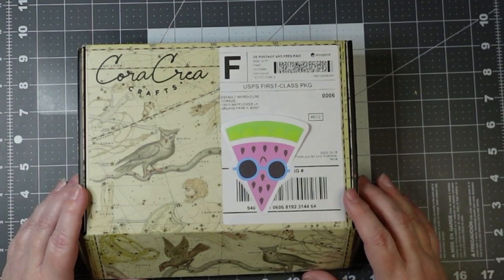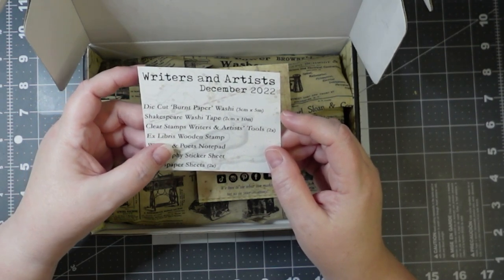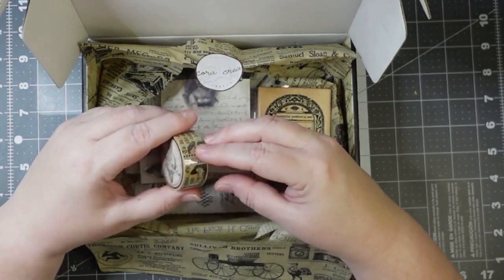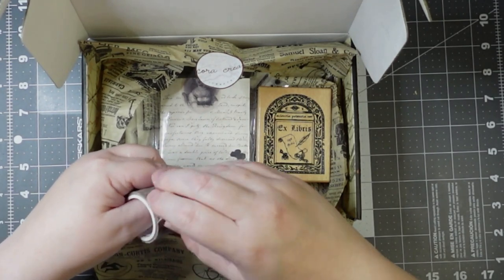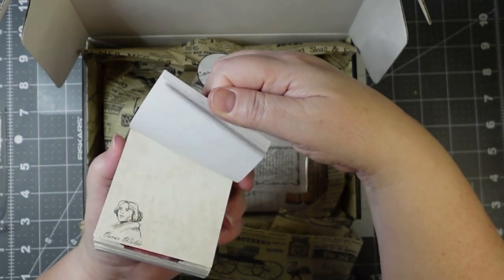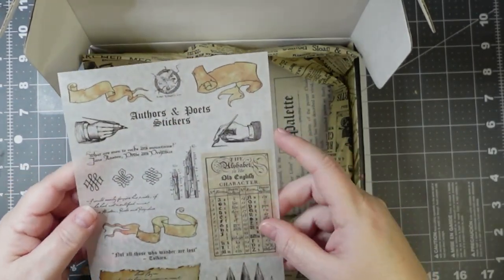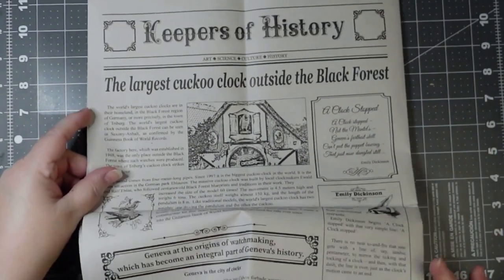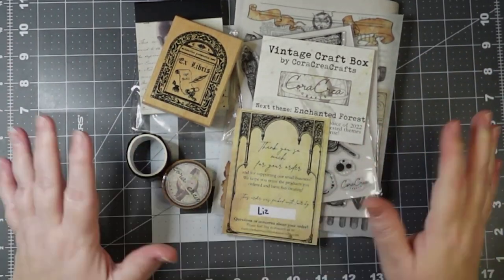Cora Crea Unboxing December Mystery Vintage Box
I purchased this from Cora Crea Crafts Etsy shop.